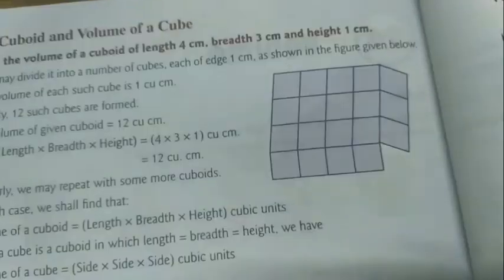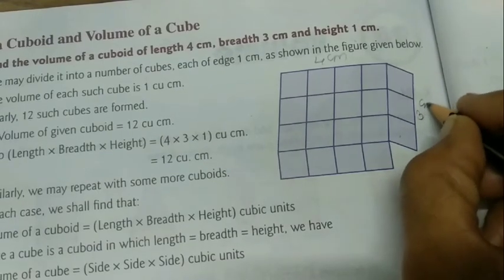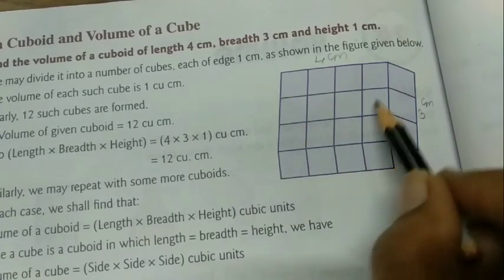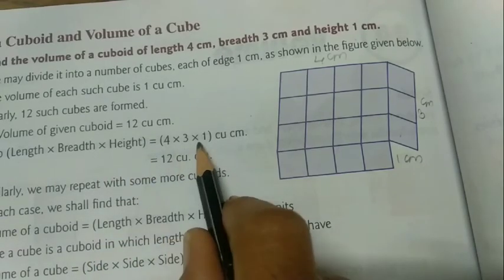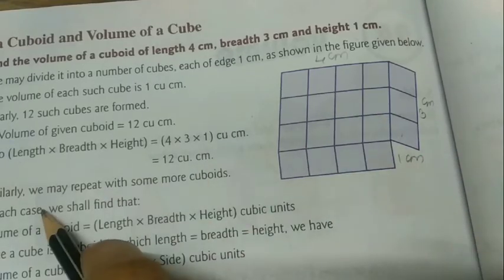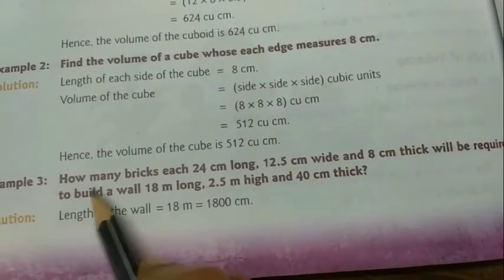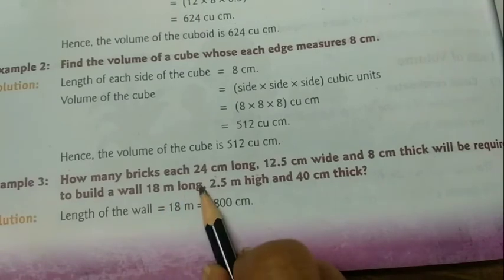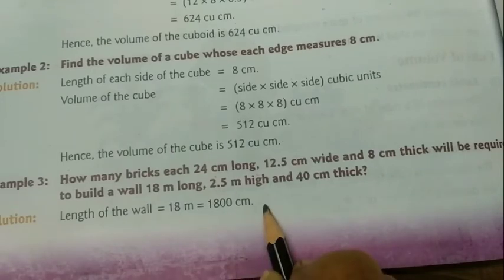STD 5 th Chapter 24 Volume Part 1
Solids
Cuboid, Cube
Volume of Cuboid and Cube
By Smt Swapnali Khairnar-Mali